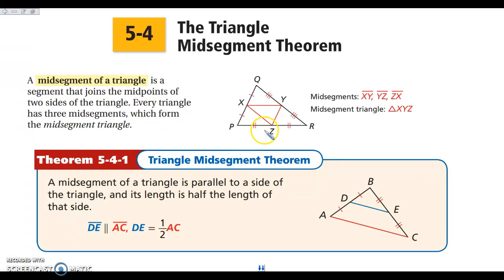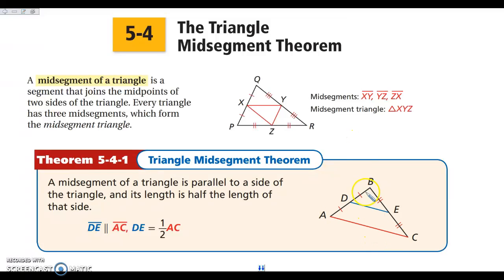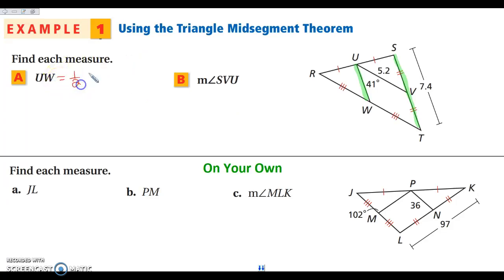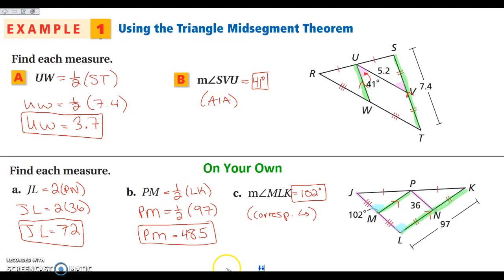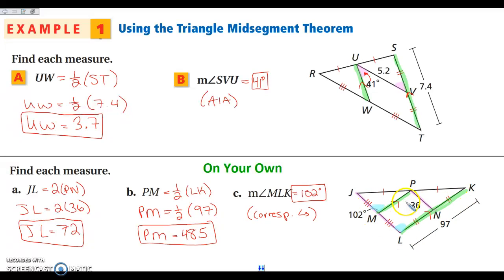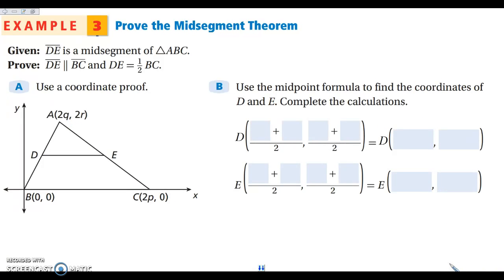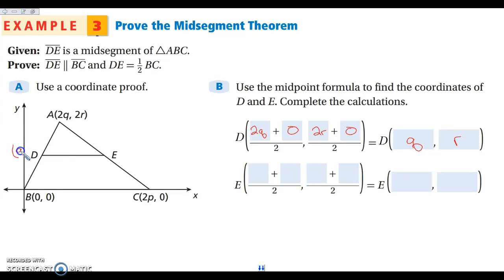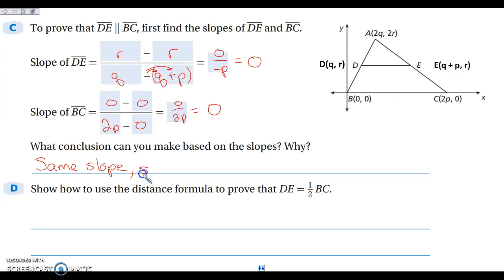5-4 The Triangle Midsegment Theorem